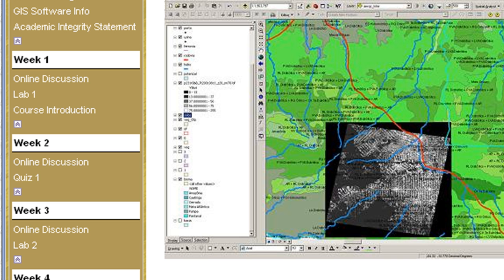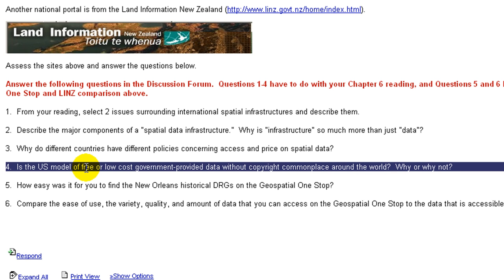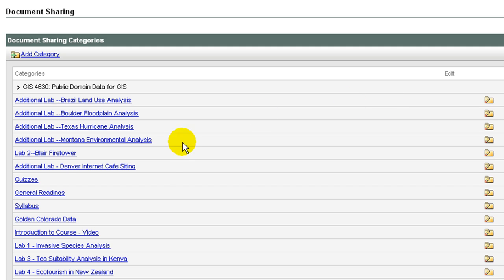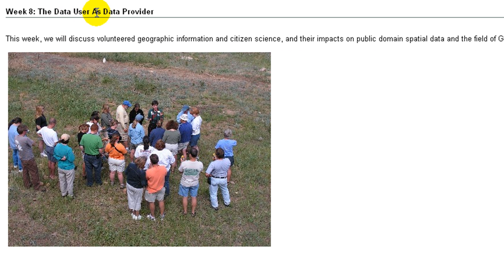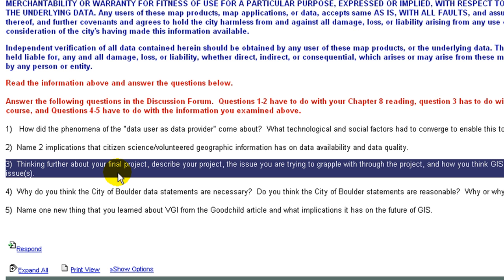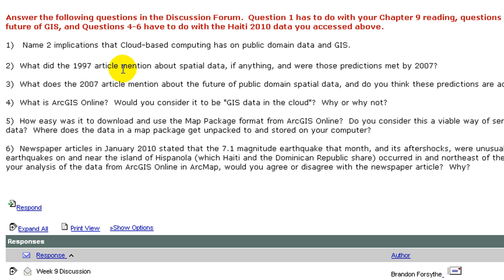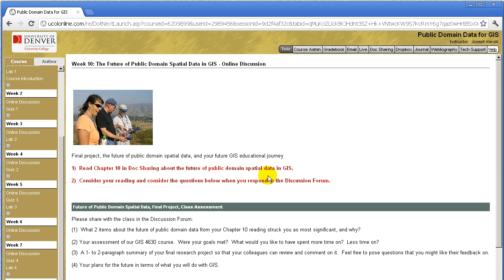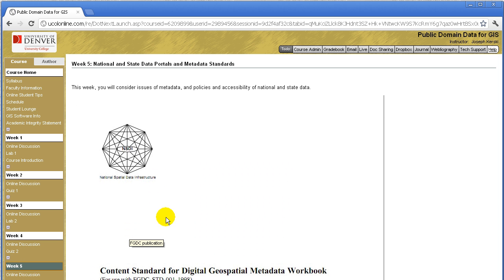Teaching Online GIS: Week 6-10 Assignments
Teaching Online GIS:  Describing week 6-10 Assignments in an example online GIS 10-week course at the university level.